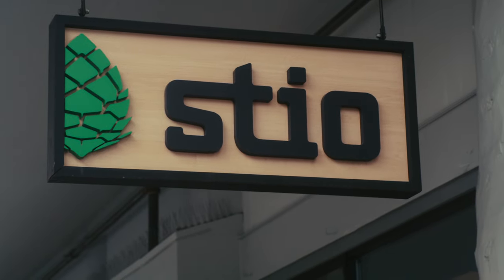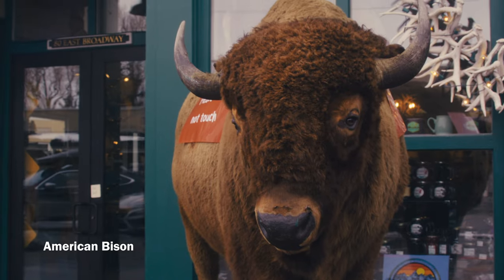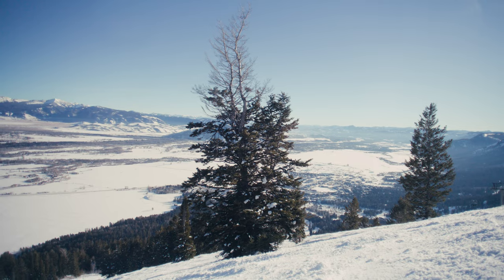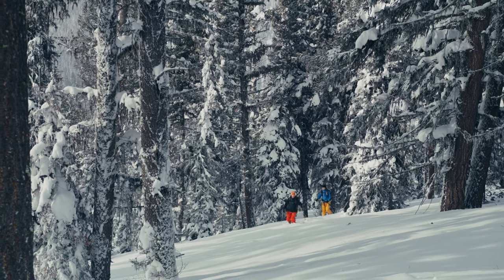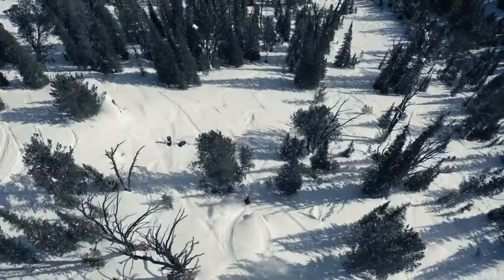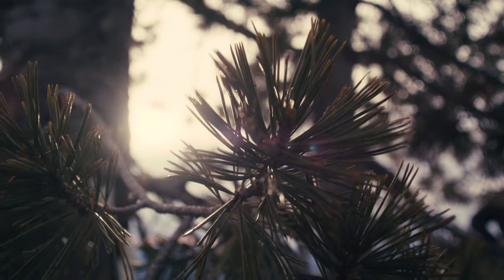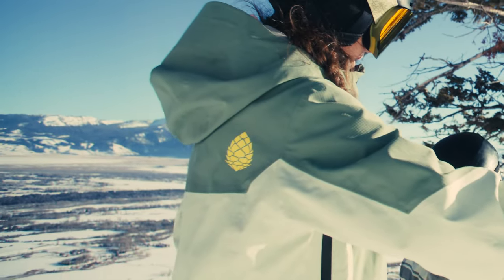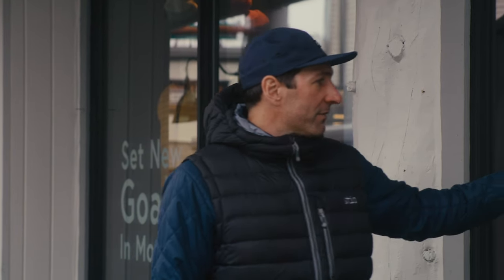Pinecone, Acorn—Or Urban Legend? | The Deeper Meaning Of Our Logo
Film By Kirk Horton

We’re lifting the veil on the deeper meaning behind our logo’s whitebark pinecone, with help from our friends at the Whitebark Pine Ecosystem Foundation.

Our quest took us from the streets of Jackson to the ski slopes of Whitefish, Montana—telling the story of a humble seed that holds an entire mountain ecosystem together.